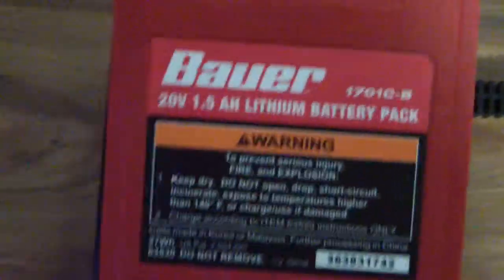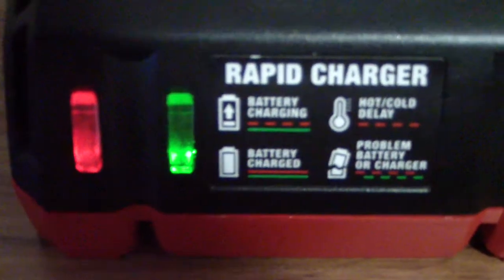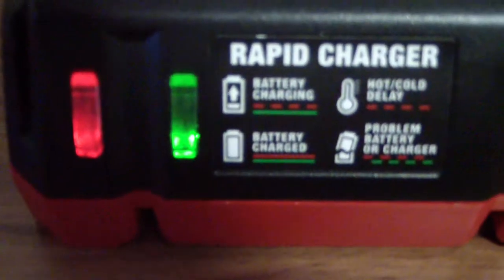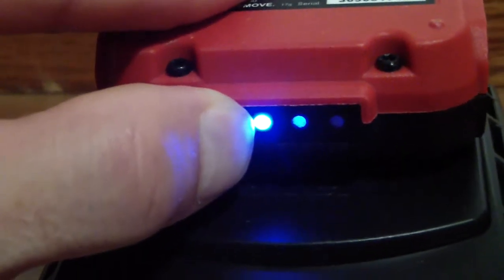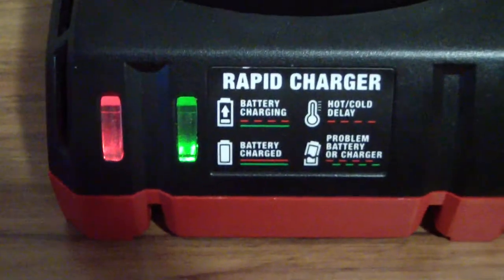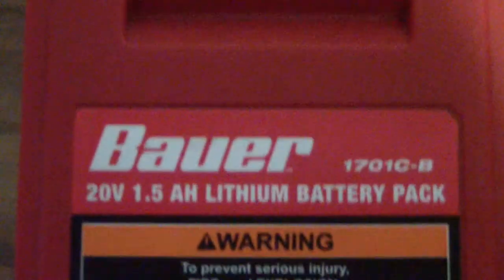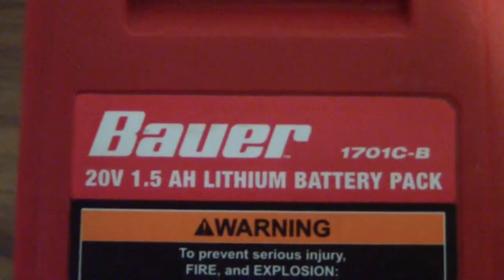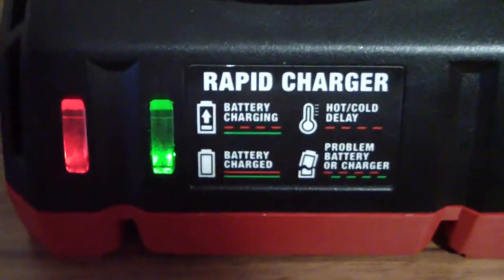Bauer cordless tool review Harbor Freight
Cordless tools Harbor Freight. Cordless power tools review. Hey All...I am almost done building my workshop. So I should have new videos soon and a new project. I am thinking I want to use a bike frame to make into a mini bike with mini bike wheels not bike wheels.